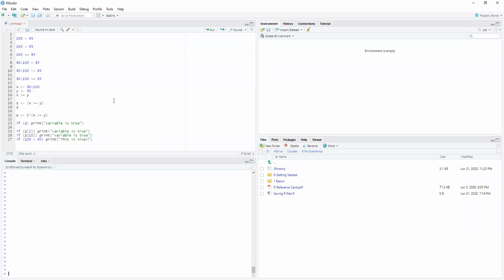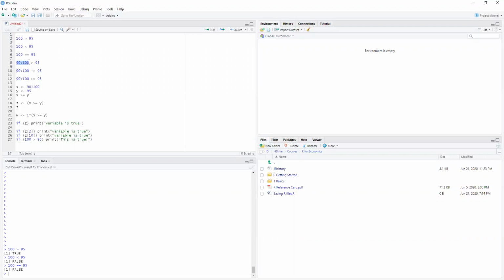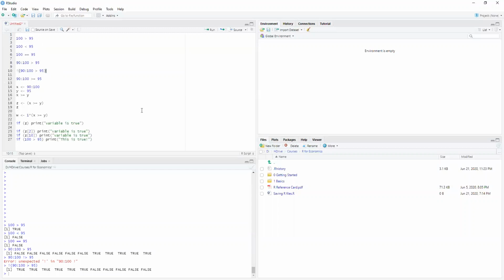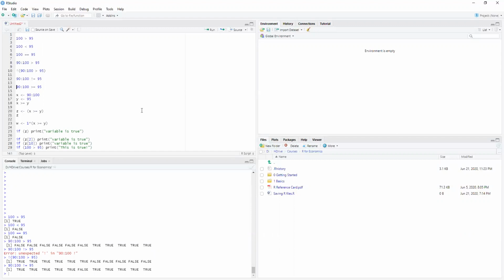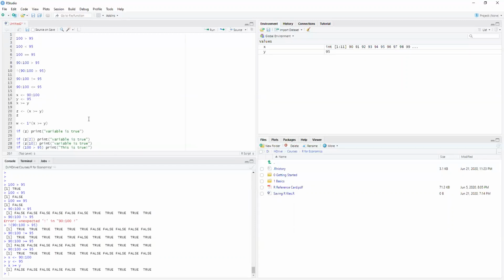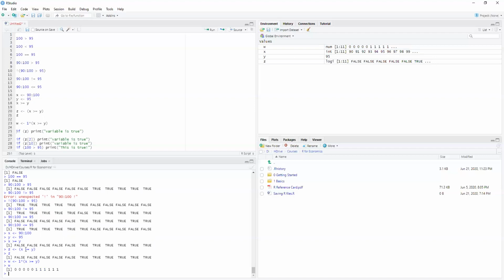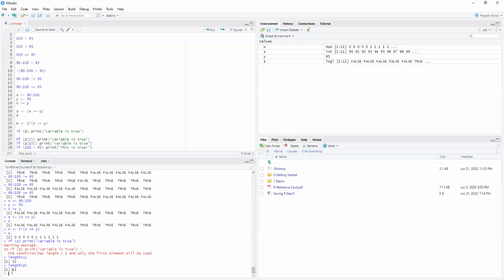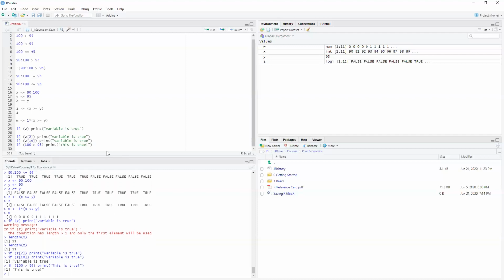06a logical math operators